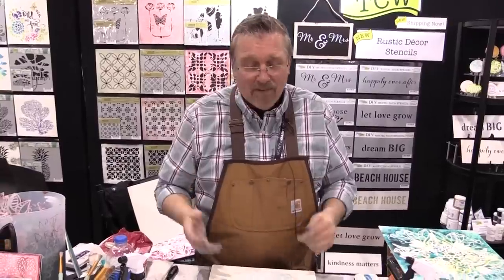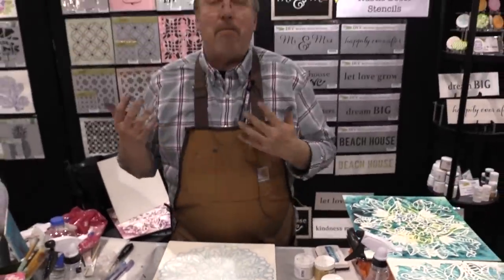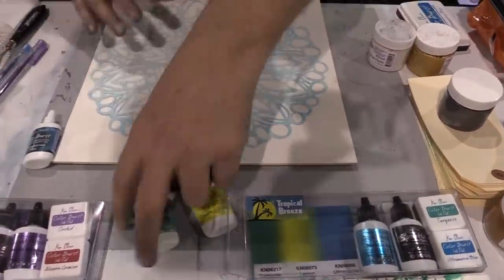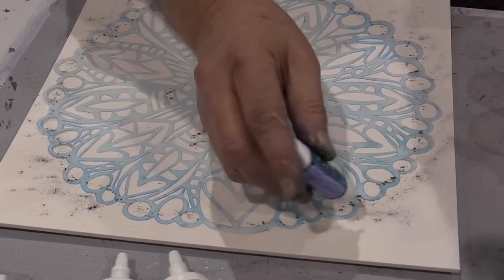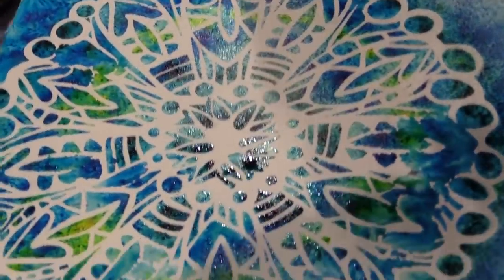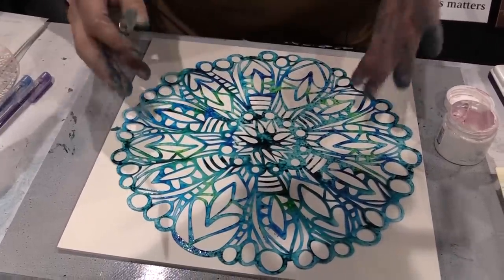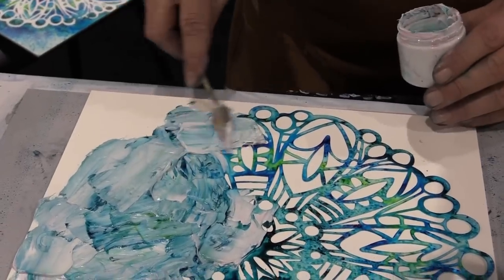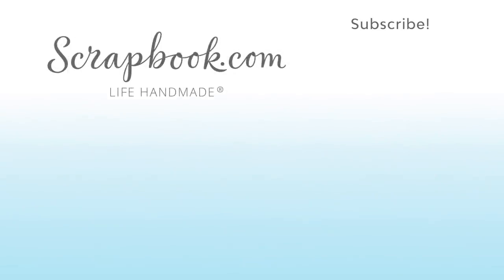Ken Oliver | New Release 2019 | Creativation 2019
Ken Oliver introduces 2 new kits perfect for you to try an assortment of mixed media products that all coordinate. The Amore! and the Tropical Breeze trial kits are perfect to use with any of the wonderful The Crafter's Workshop Stencil Collections. Watch as Ken demonstrates how easy it is to get stunning results. Coming soon to Scrapbook.com.